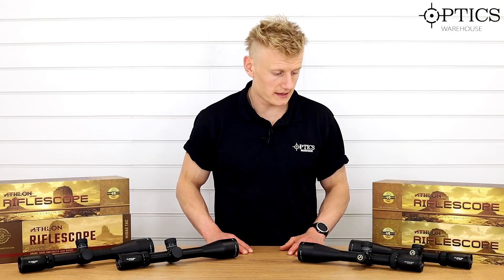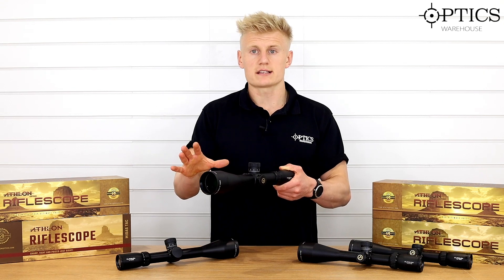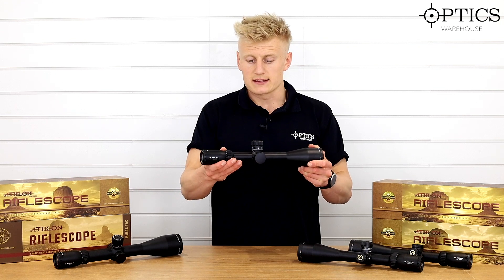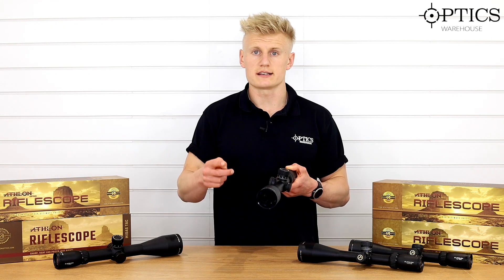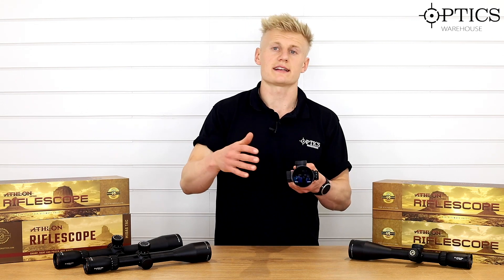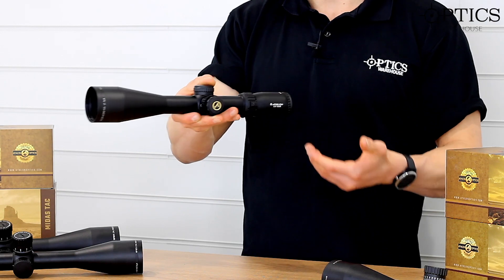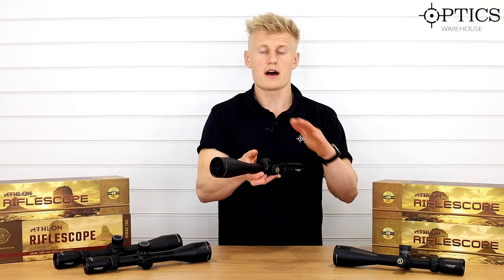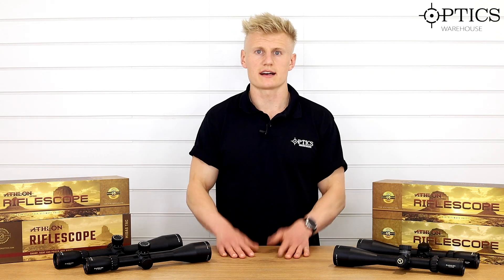Athlon Midas Riflescope Range - Quickfire Review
Athlon Midas Riflescope Range

Optics Warehouse Director, Shaun Ellis takes a look at the Athlon Midas Range.